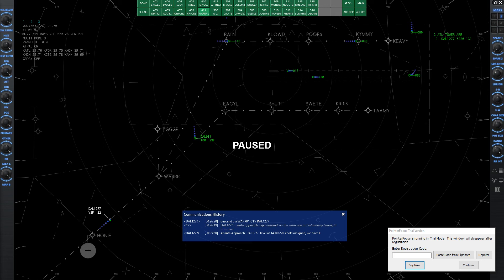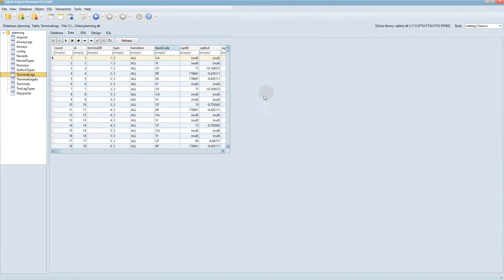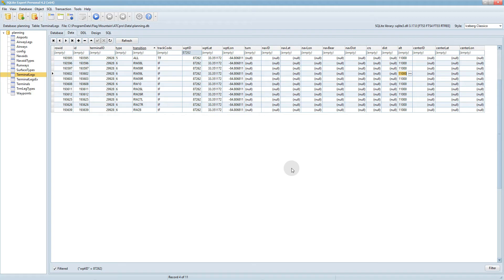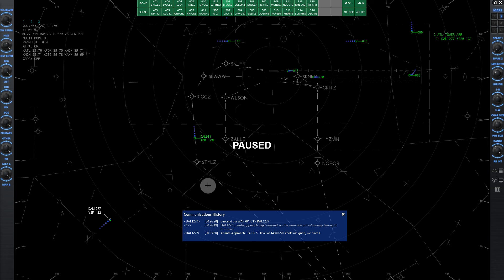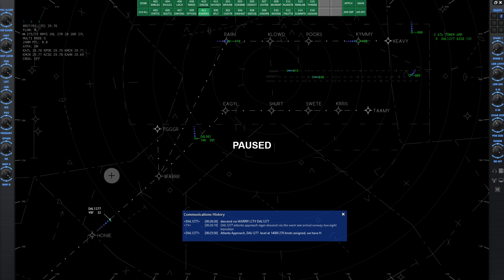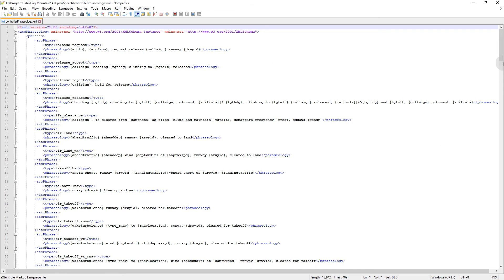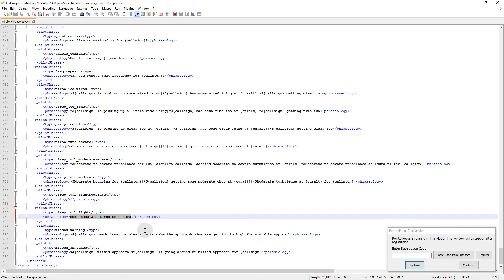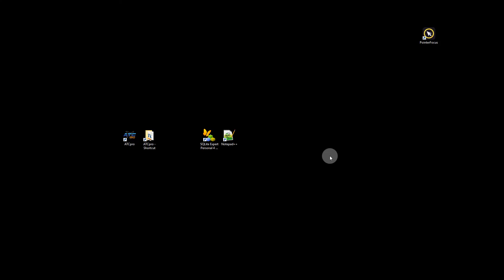My ATCpro Edits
In this video I demonstrate how I've edited the program to fix some annoyances and improve the experience over all.